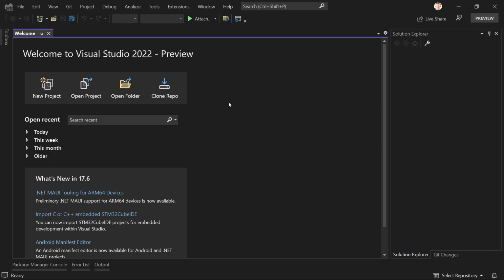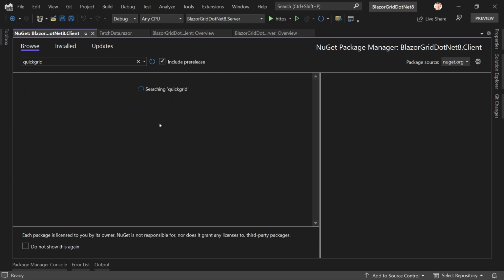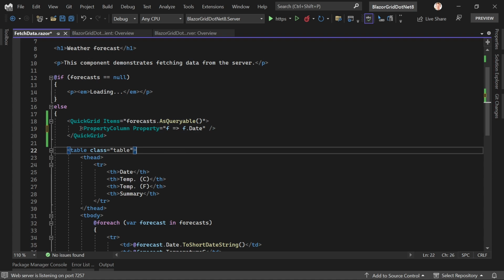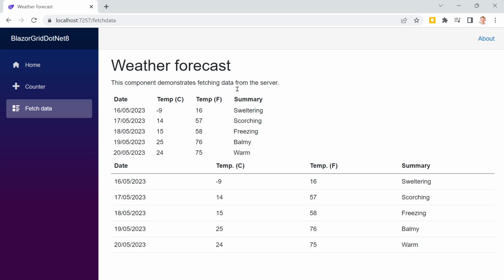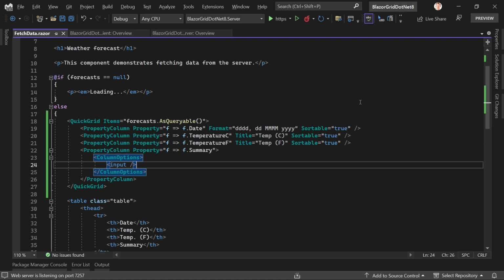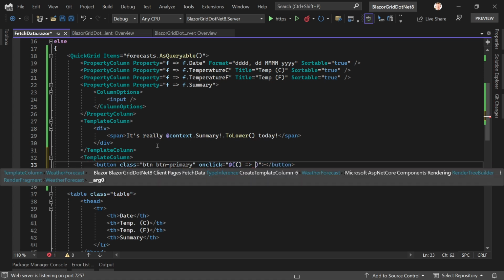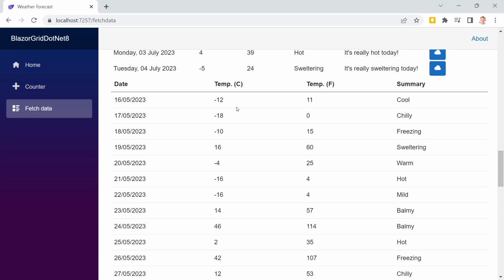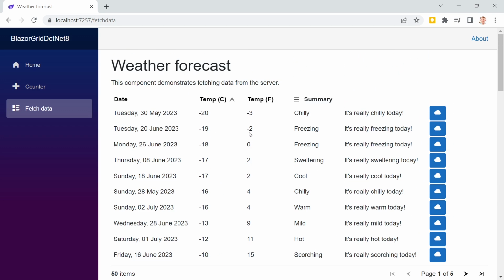Blazor DataGrid in .NET 8 🔥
Table of Contents:
00:00 Blazor DataGrid in .NET 8
00:28 Create the Project
01:54 Add the NuGet Package
03:04 First QuickGrid Implementations
06:35 Column Titles
07:15 Format
07:41 Sorting
08:17 Column Options & Template Columns
13:32 Pagination